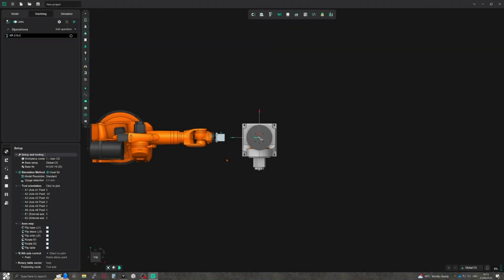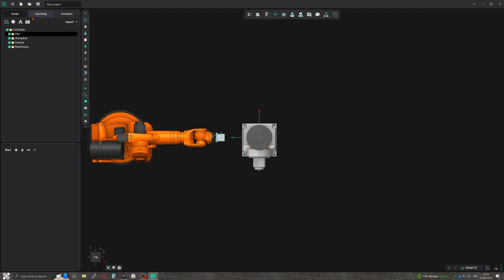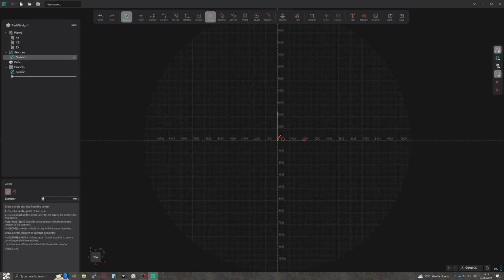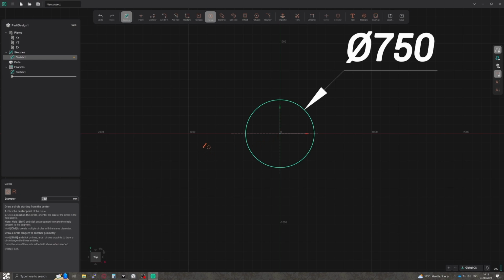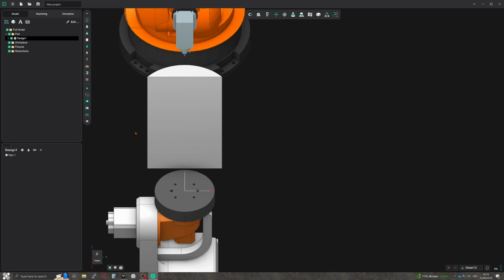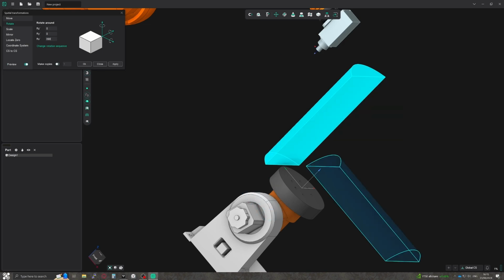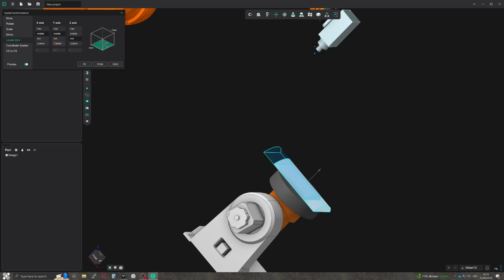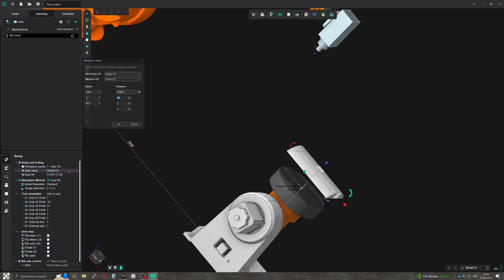Creating a Part Model | Tutorial 2 | ENCY Robot: Get Started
In this video tutorial, you will learn how to create a 3D model of a part in ENCY Robot using the built-in CAD module, and how to set its position and coordinate system.